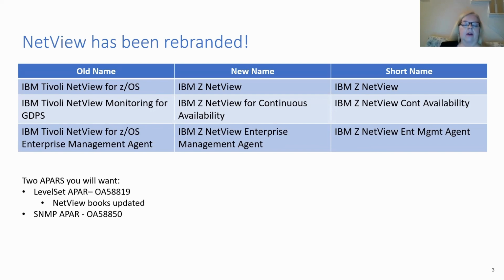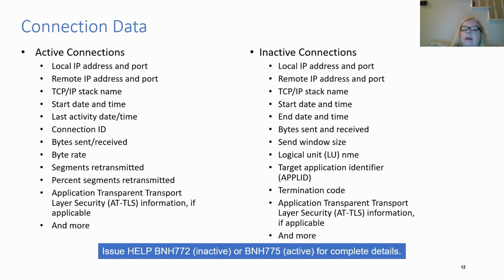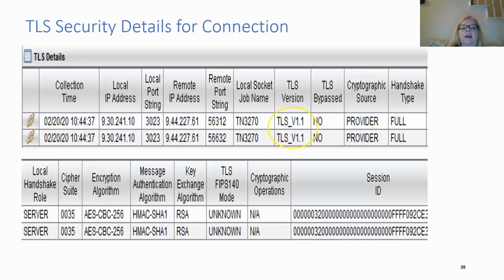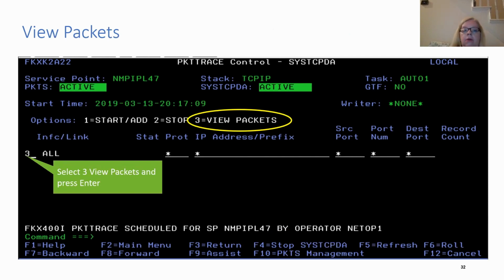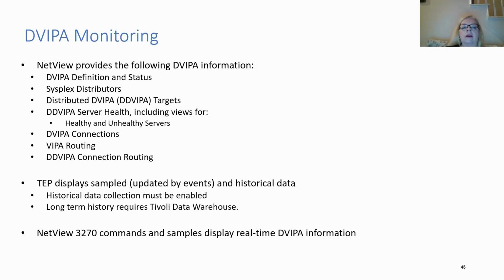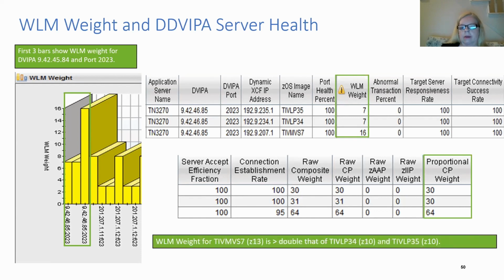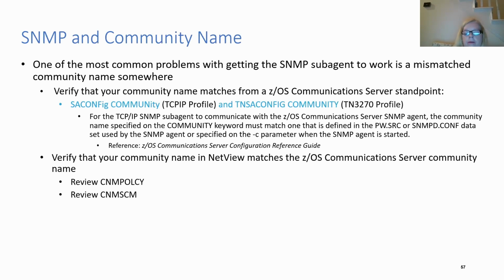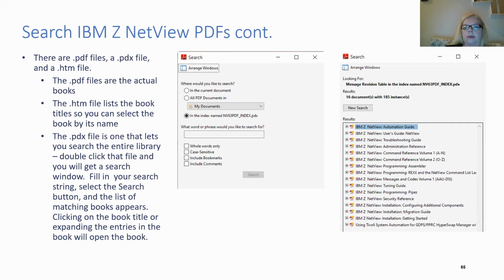6BE - The ABCs of IBM Z NetView IP Management